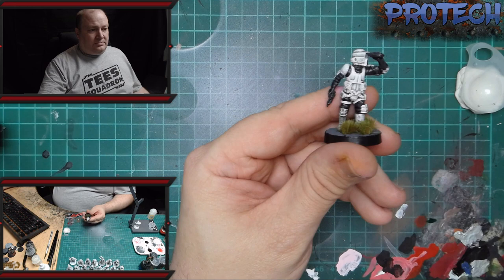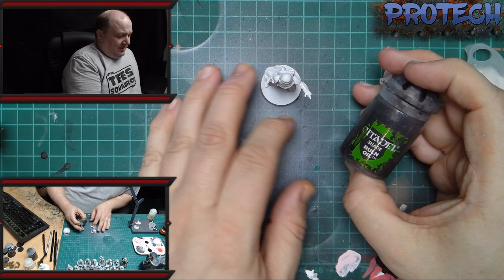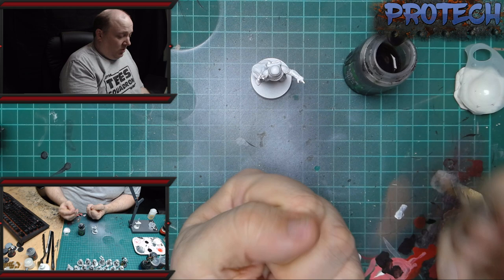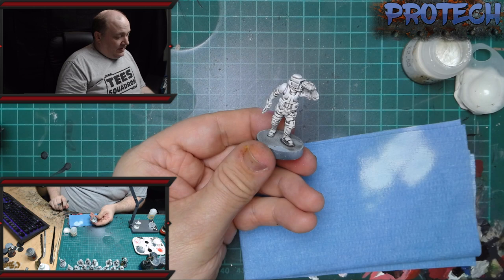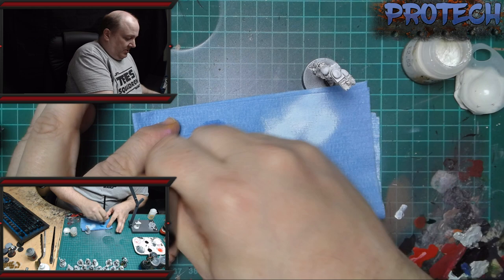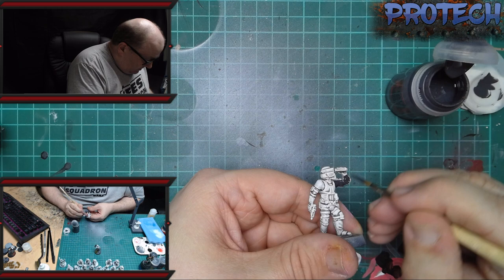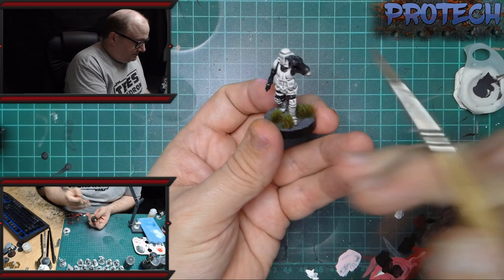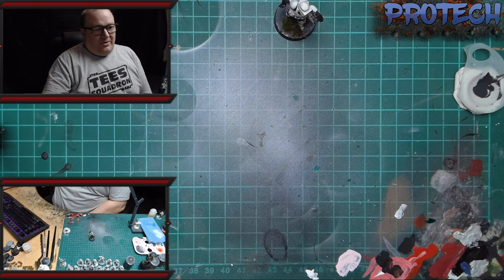How to paint Star Wars Legion Scout Troopers and Storm Troopers FAST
How to paint Star Wars Legion Scout Trooper and Storm Trooper Expansions Quick and Easy method

Pro Tech Models Streams

We regularly stream at least twice a week on Wednesdays & Thursdays always starting at 19.00 BST other days are on a week by week basis, please follow our social media channels below for up to date information, all likes/follows and subscriptions help support us and are greatly appreciated.